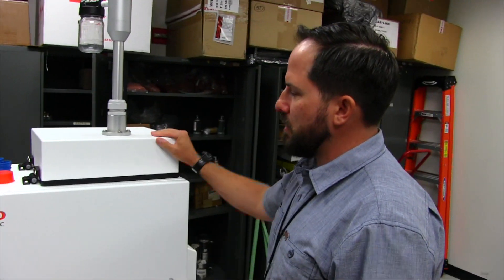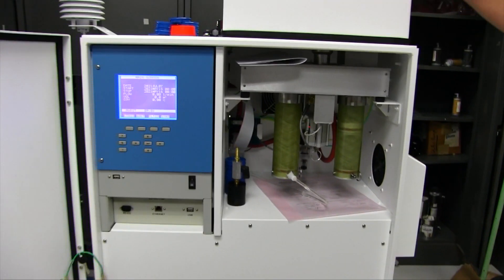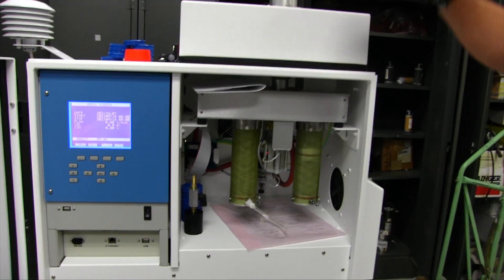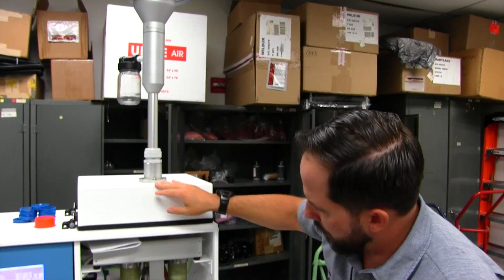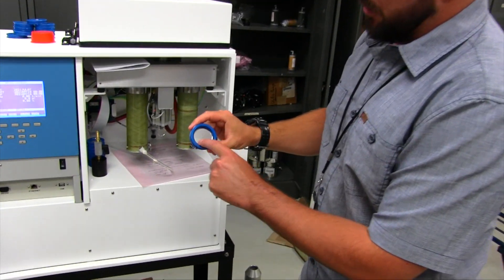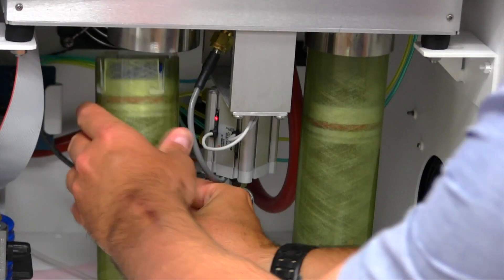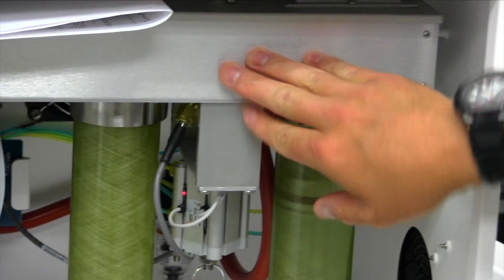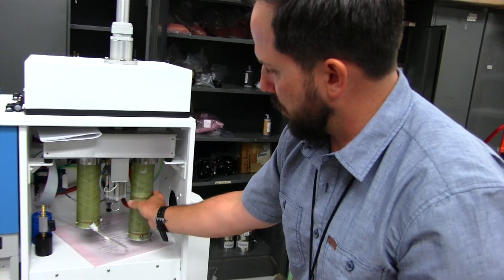Keeping Maryland's Air Healthy (2021)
May is CleanAir month. Watch this short video to learn about one way we monitor the air in Maryland.